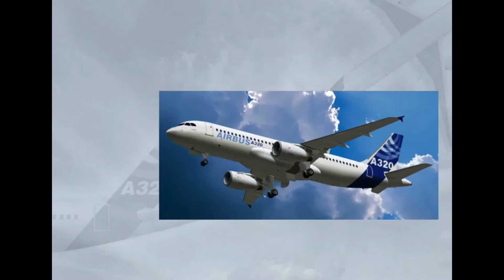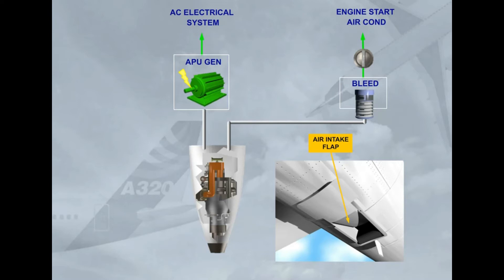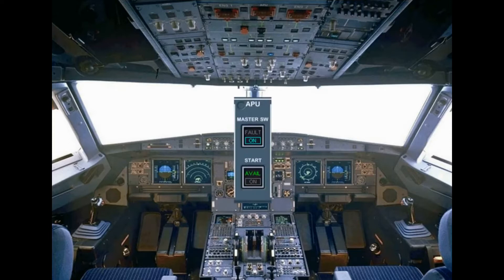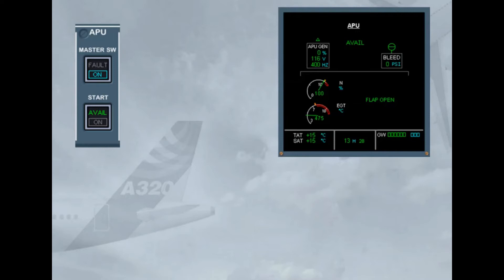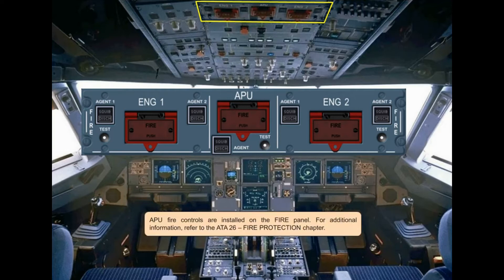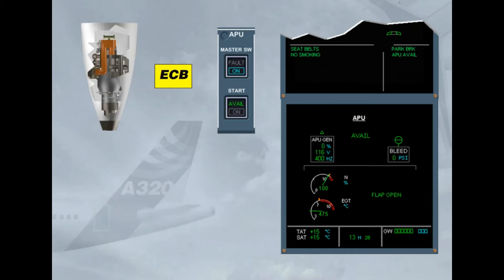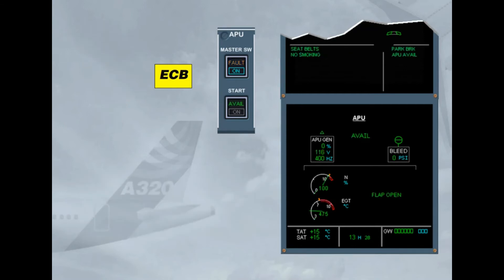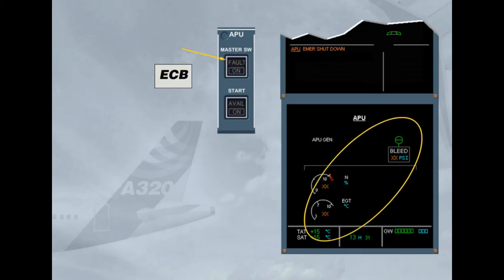A320 CBT APU - System - Controls and Indications - Quiz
✈️ A320 CBT APU✈️
 ⏰⏰Time Stamps Below 👇👇👇👇

Leave in the comment sections which Aircraft would you like to watch.

0:00 System Presentation
5:50 Controls Indications
7:35 Quiz Test